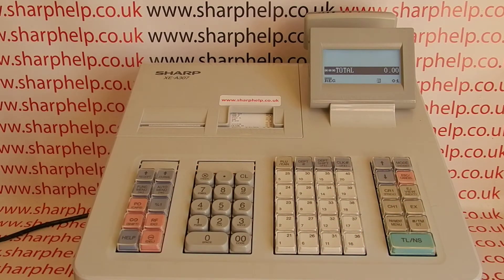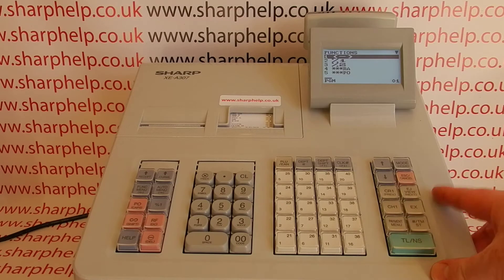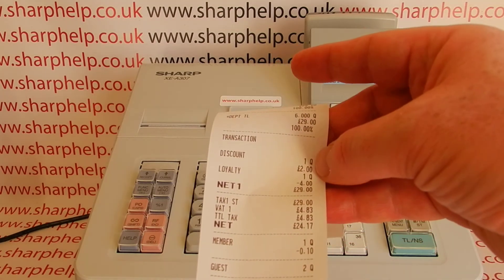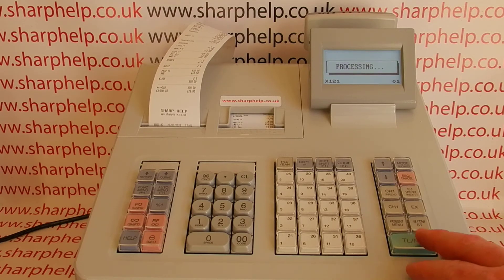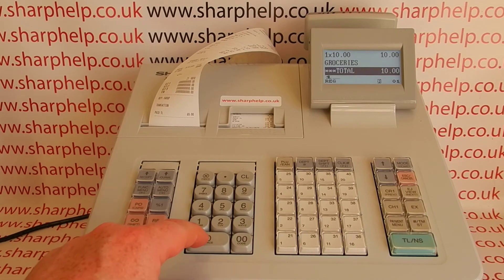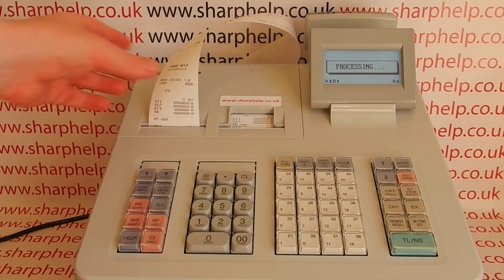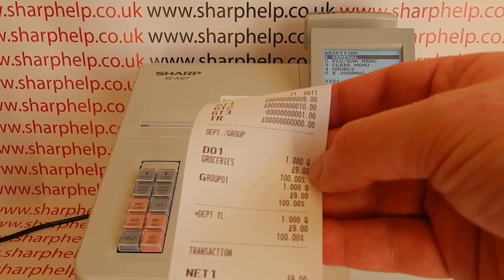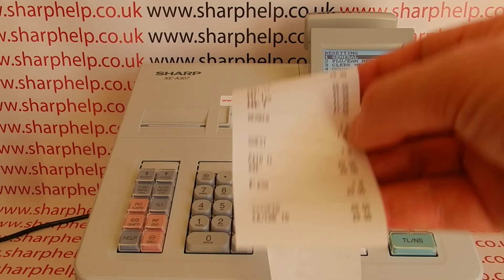How To Program & Use The %1 %2 Discount Buttons Sharp XE-A307 / XEA307 / XE-A407 / XEA407 / XEA507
How to program and use the %1 & %2 discount buttons on the Sharp XE-A307.